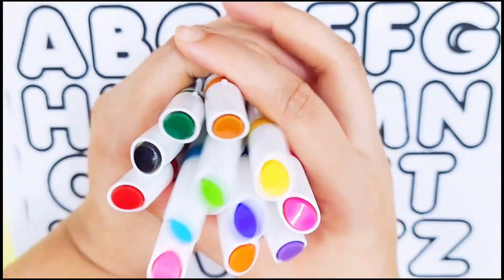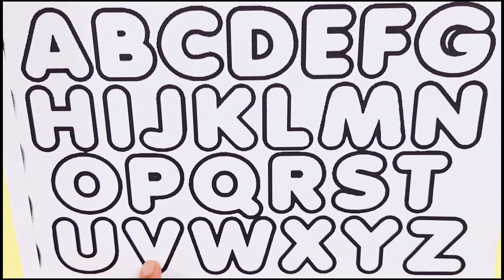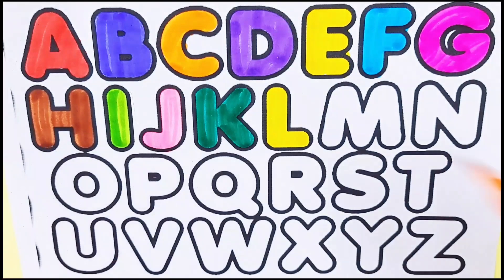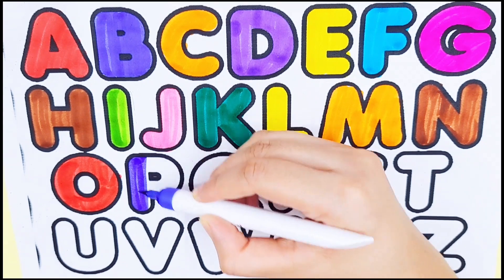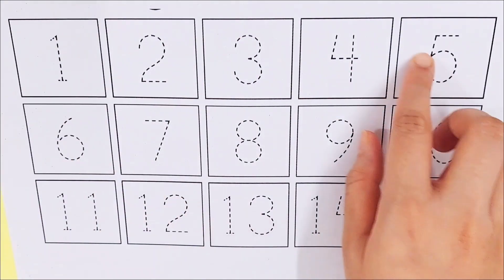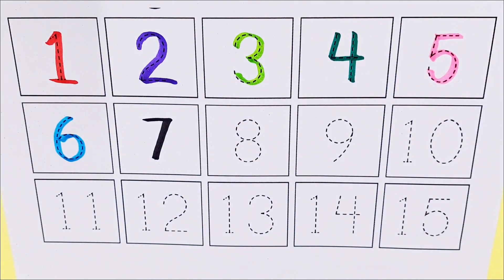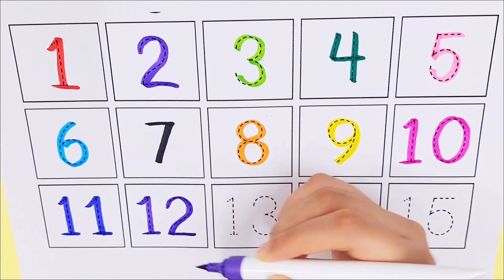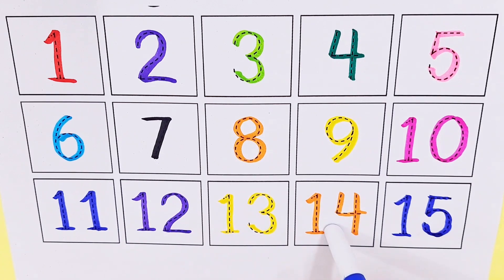Learn ABCD Alphabets and numbers counting 123.Shapes for kids and Toddlers.ABC nursery rhymes.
abc
abc song
abcd
english alphabet
alphabet for kids
abc alphabet
alphabet songs
alphabet sounds
toddler songs
toddler learning